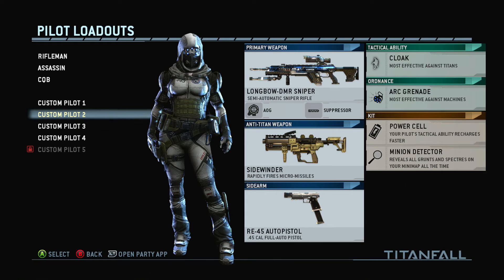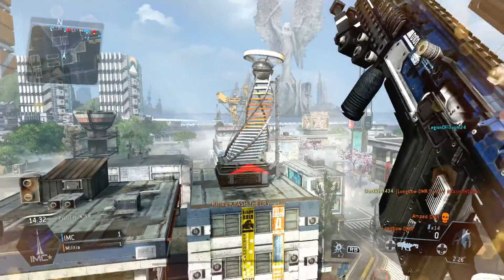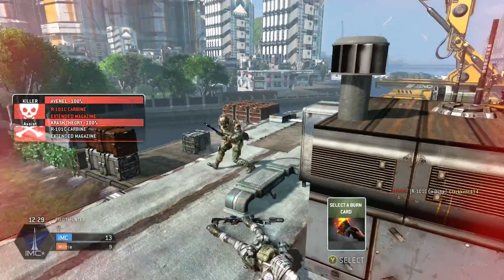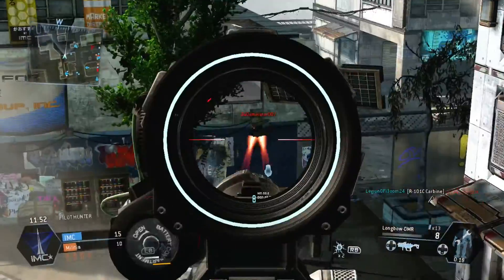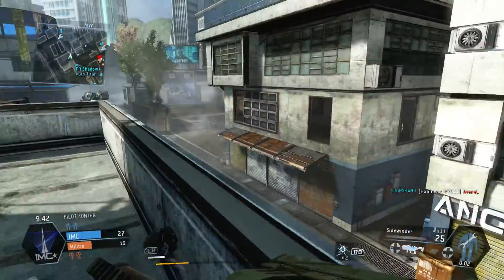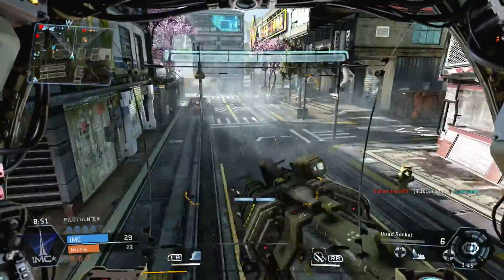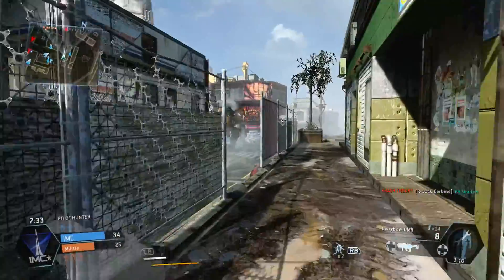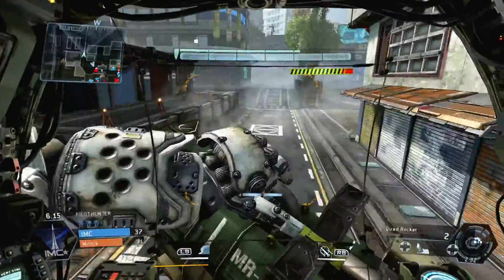Titanfall: Title Update 3(Xbox Live Commentary Gameplay)